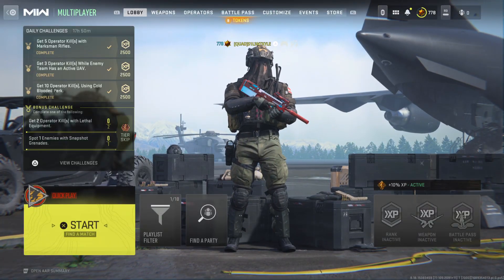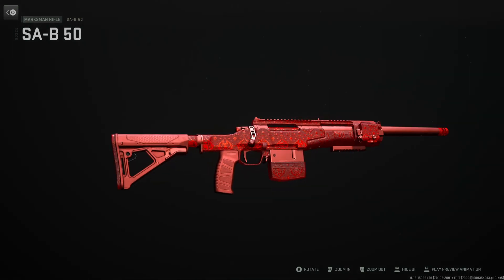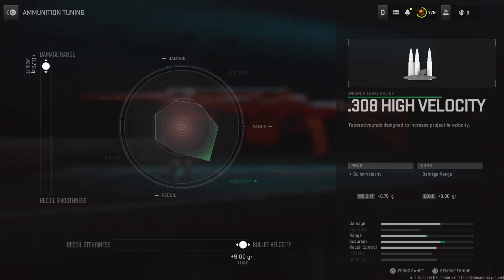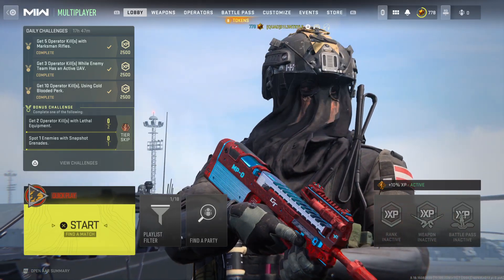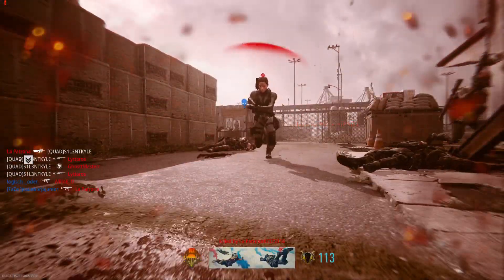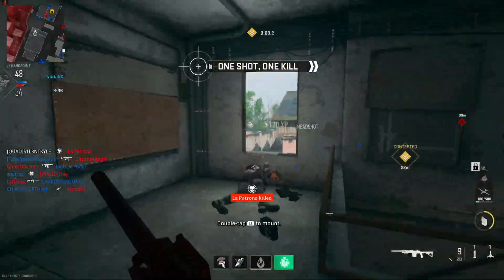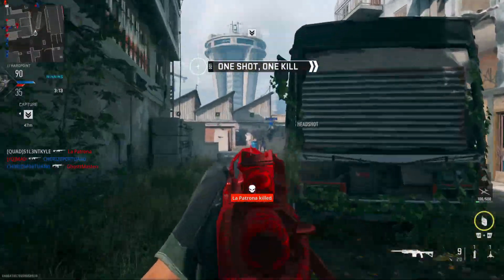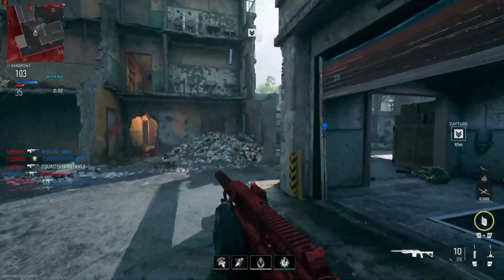Unlocking The *NEW* “The Boys” Mastery Camo… (Modern Warfare Season 4 Reloaded)